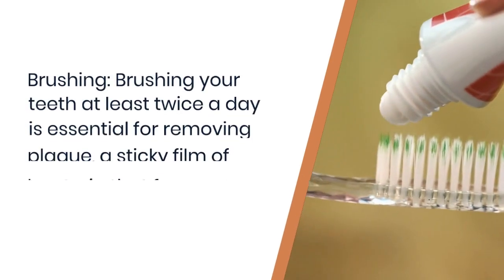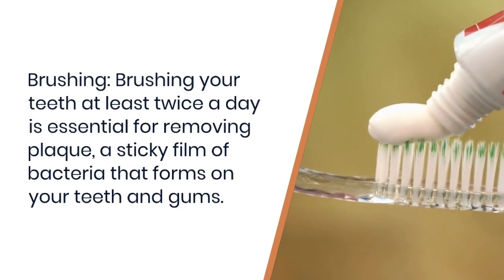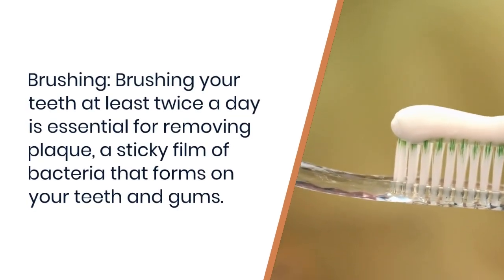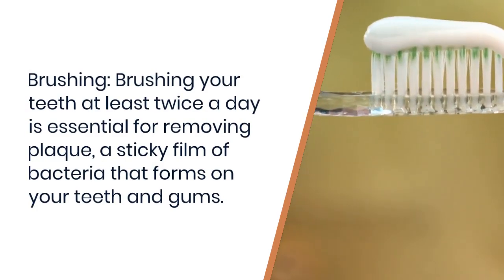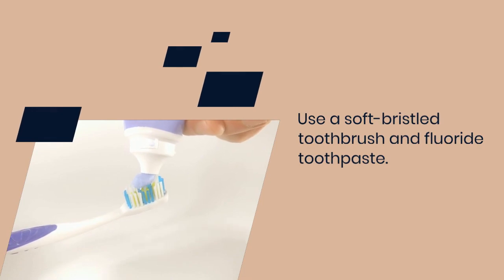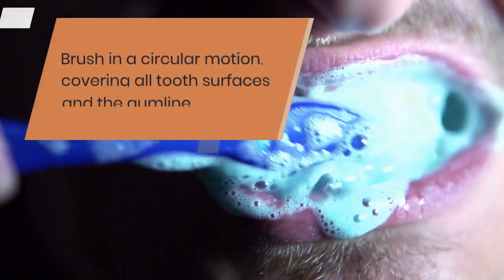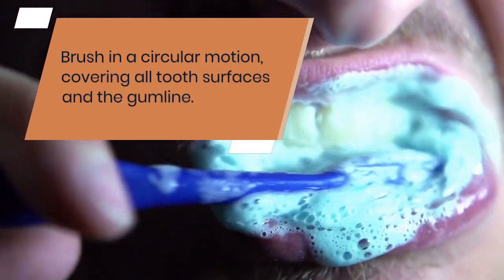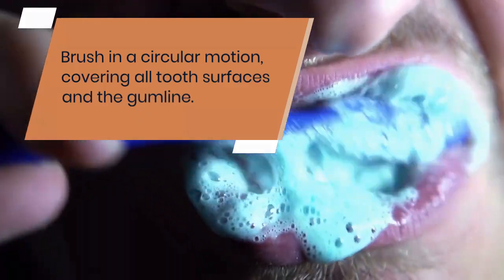Oral hygiene / Germ free mouth Bad breath remedies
Oral hygiene refers to the practice of maintaining the cleanliness of the mouth and teeth to prevent dental and oral diseases. It involves various habits and techniques aimed at removing plaque, reducing the risk of cavities, gum disease, and promoting overall oral health. A germ-free mouth is a condition in which the oral cavity is free from harmful bacteria and microorganisms that can cause infections and oral health issues.Maintaining good oral hygiene practices and a germ-free mouth can prevent oral health issues, such as cavities, gum disease, bad breath, and other dental problems. Consistency and proper technique in oral care are essential for long-term oral health and a bright smile.